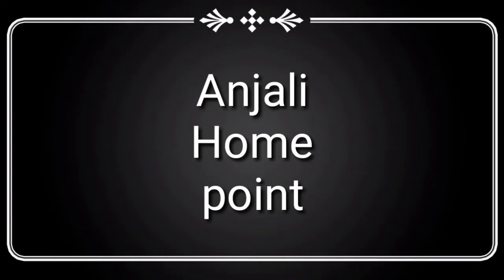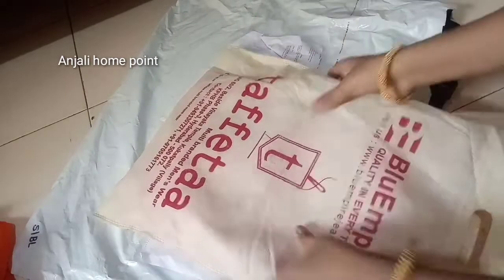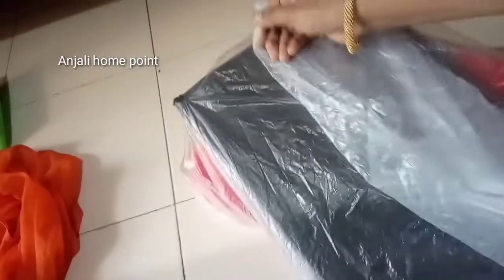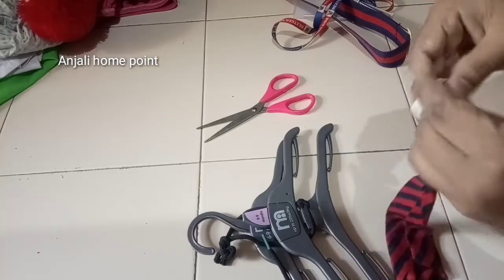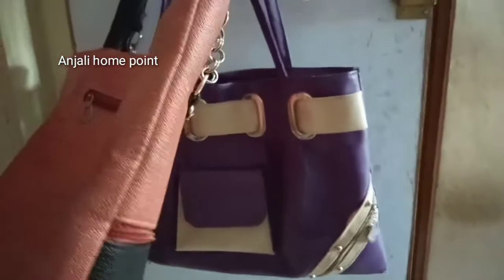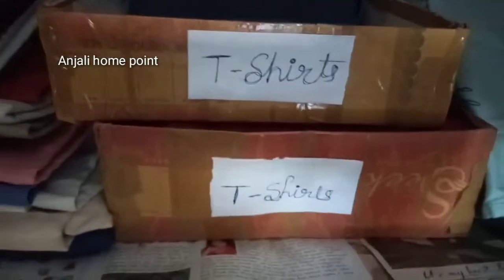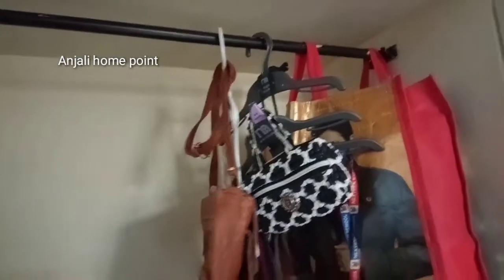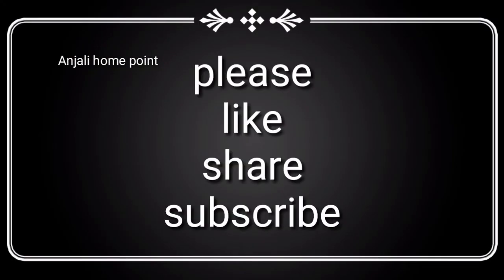how to organize men's closest (wardrobe)//bestoutofwaste//lifehacks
hi friends,in this video iam explaining how to organise men's clothing with out any amount spending